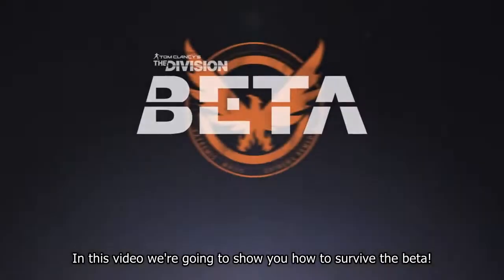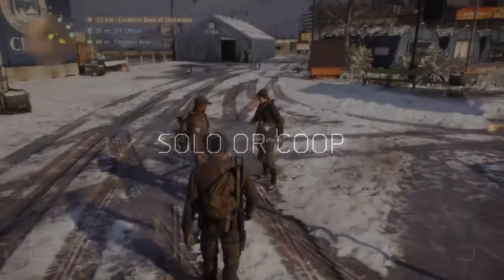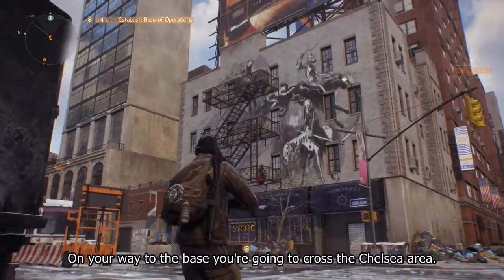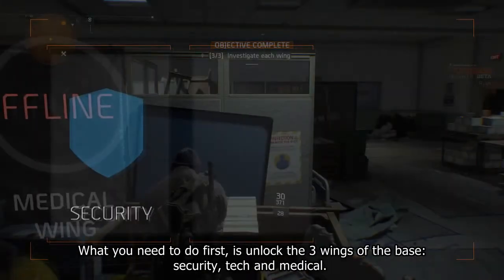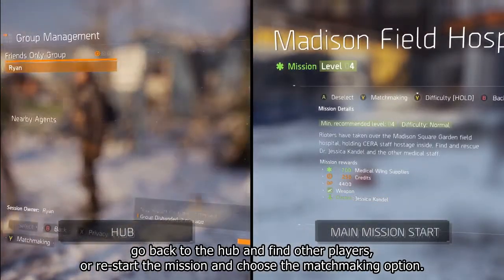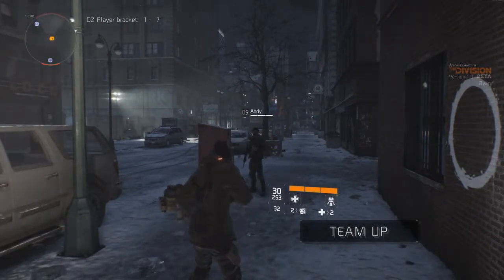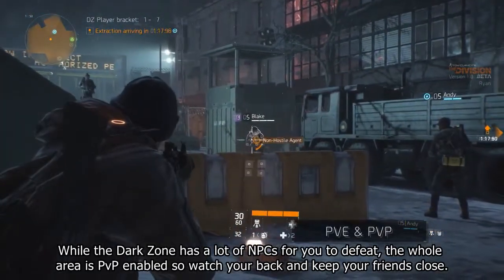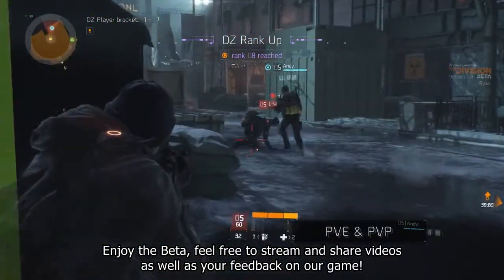Tom Clancy's The Division Как играть в бету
Action (Shooter) / RPG (Rogue/Action)